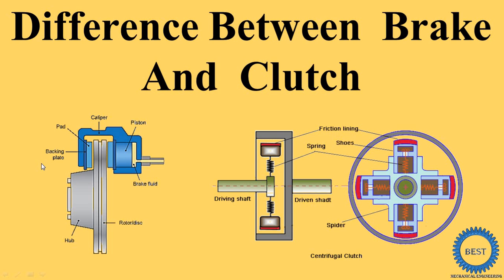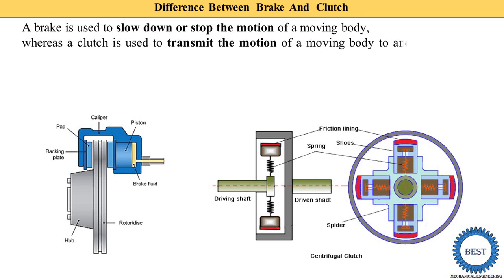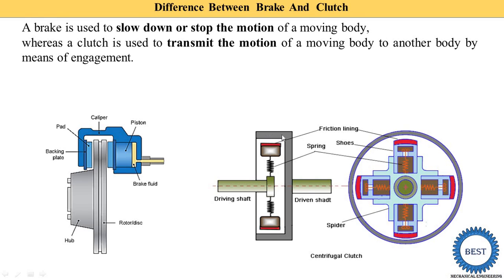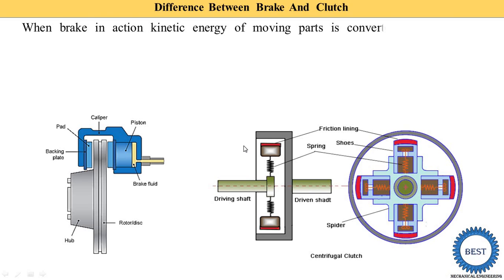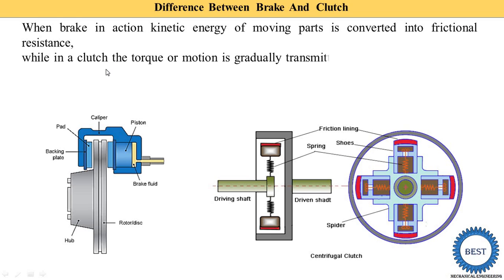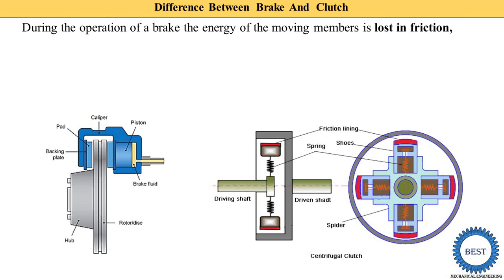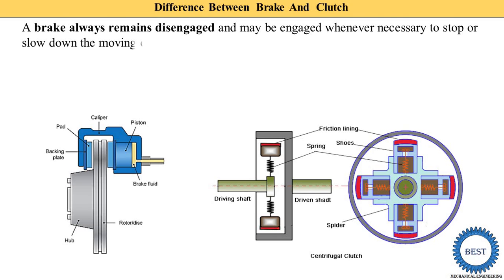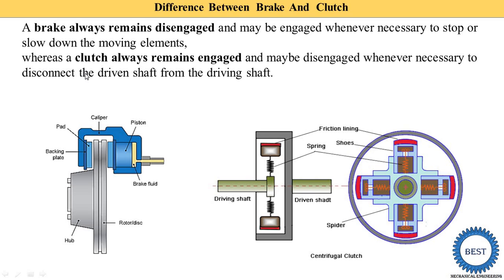Difference Between Brake And Clutch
In this video, I explained Difference Between Brake And Clutch.

Chapter: Pump
Reciprocating Pump:

Chapter: Compressor
Rotary Compressor: